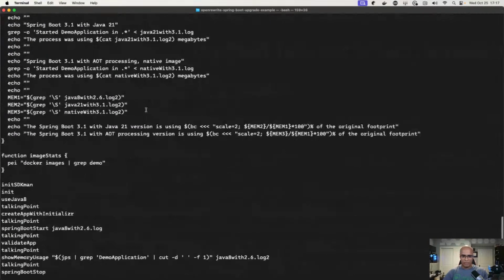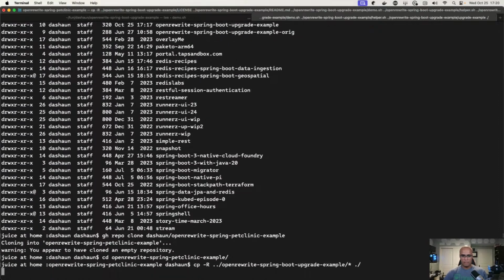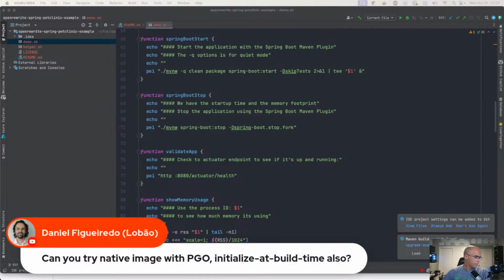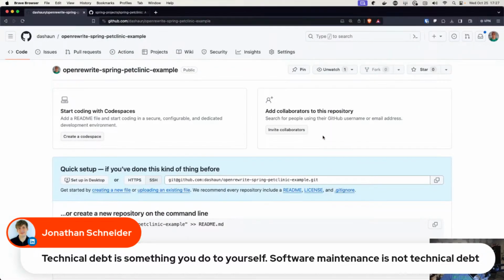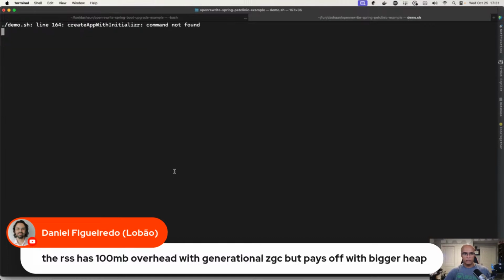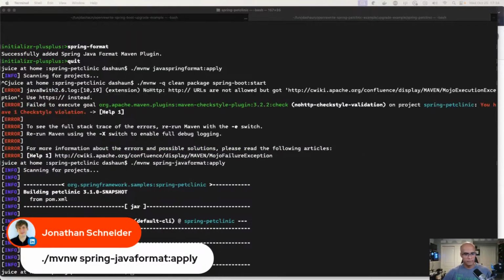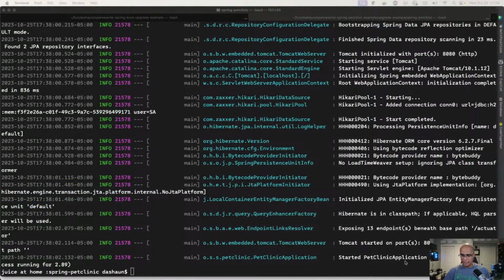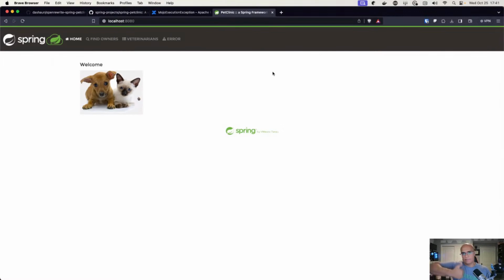Cool demo, but do it with something real.